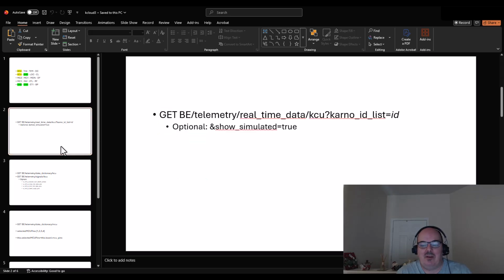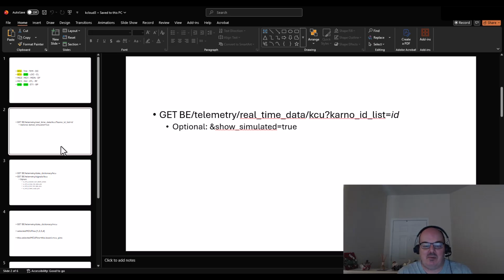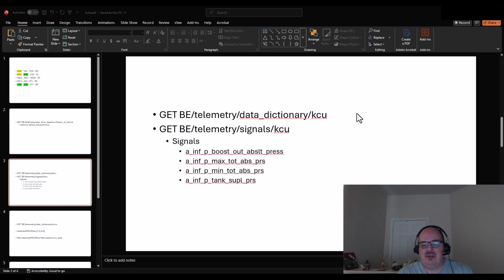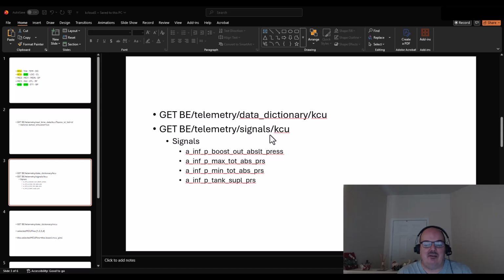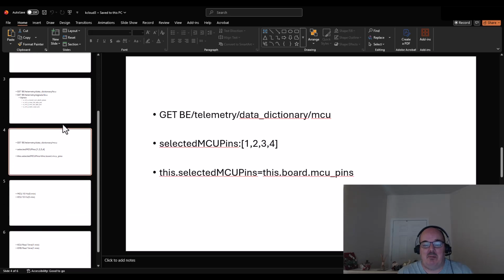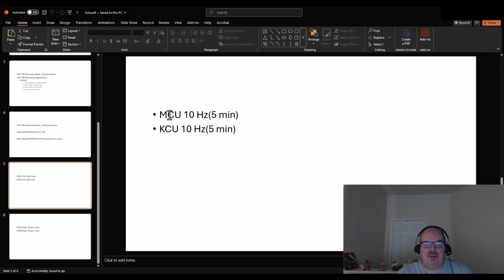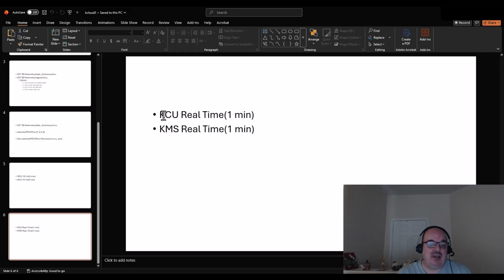$HYLN - Looking at the Cloud (Part 4)